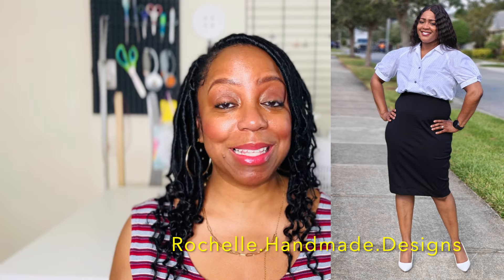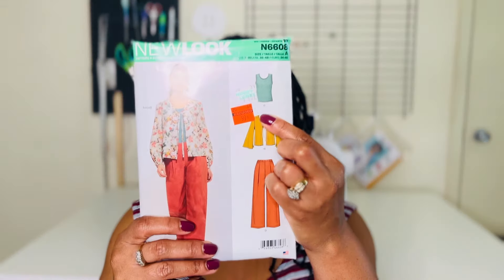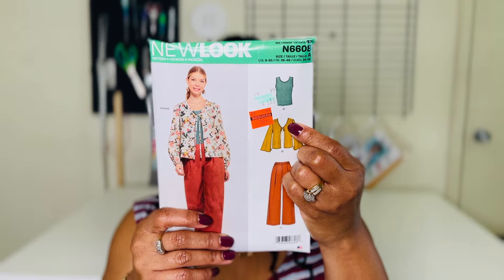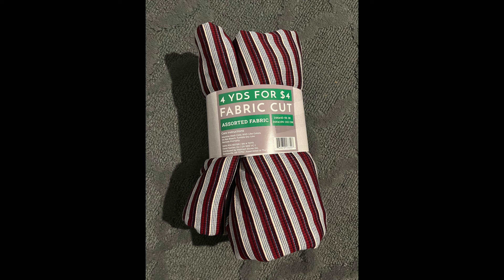Hot Girl Summer with New Look Patterns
This challenge was created by @rochelle.handmade.designs. I decided to take 2 separate patterns and make a wearable set for the summer that is comfortable, cool, and stylish.